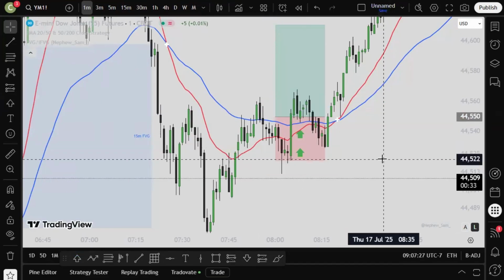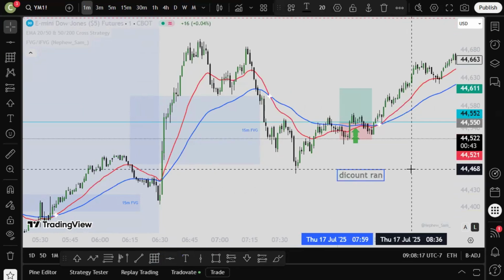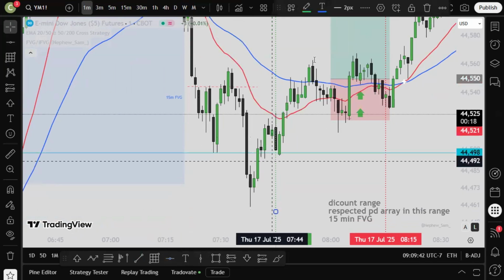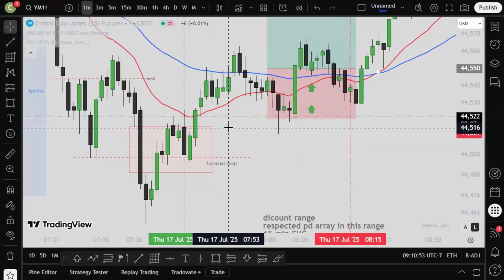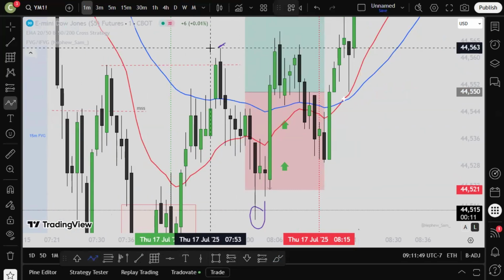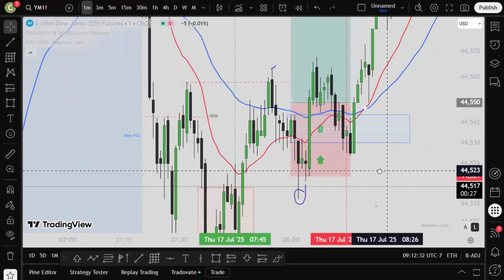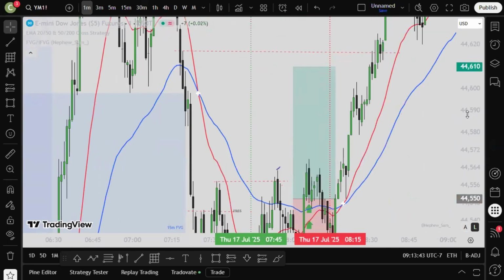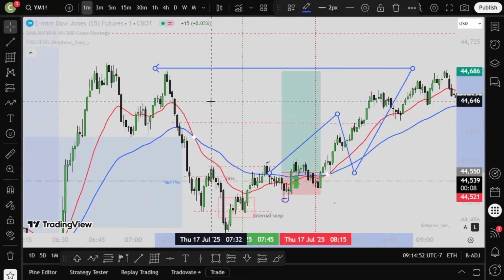ICT Unicorn Model/ Silver bullet/New York AM Session/Trade Re- Cap/ Ym futures!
In this video Thursday July 17 2025, i do a trade re cap on previous days trade displaying the ICT unicorn model/silver bullet